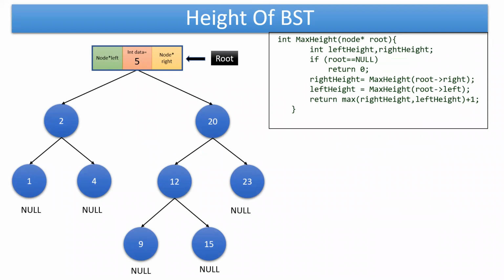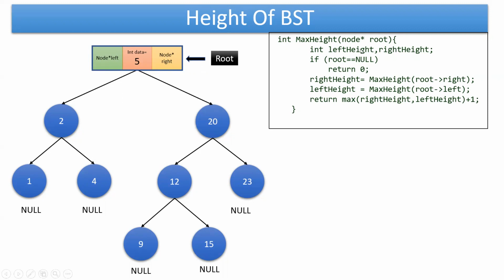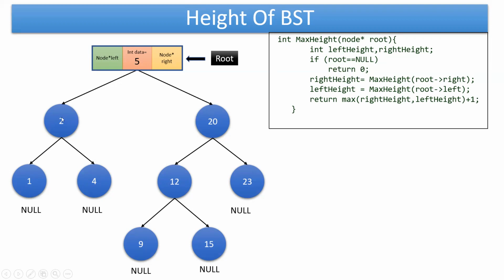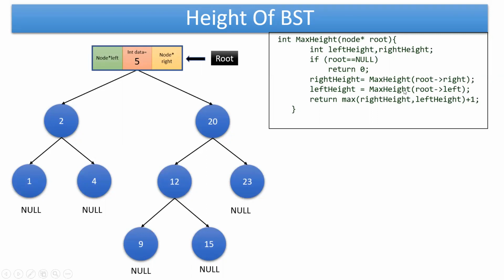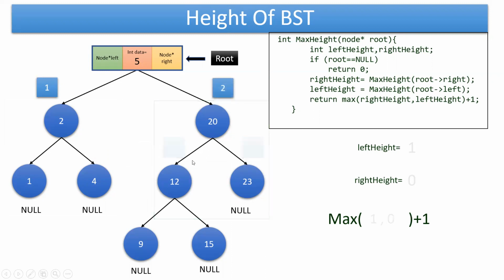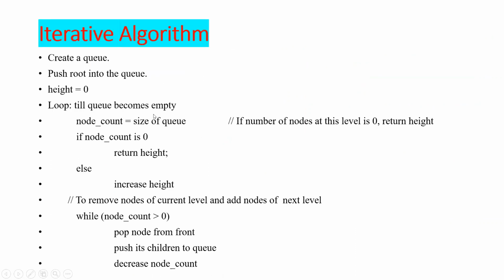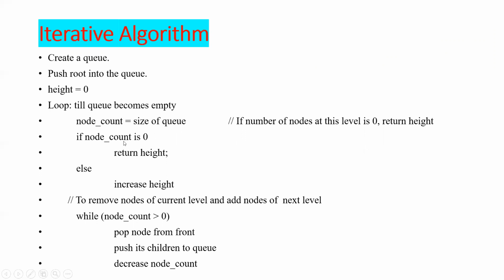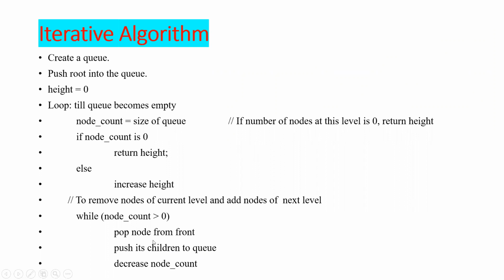How to find height of BST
How to find height of BST in c++ with the help of example